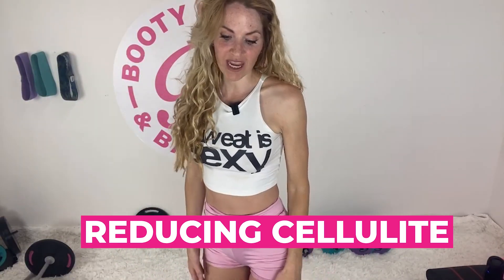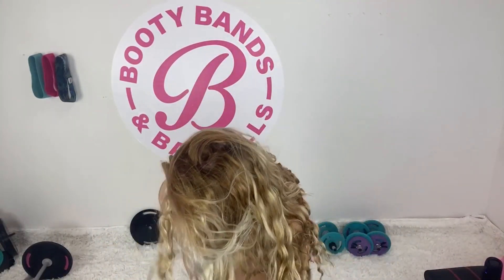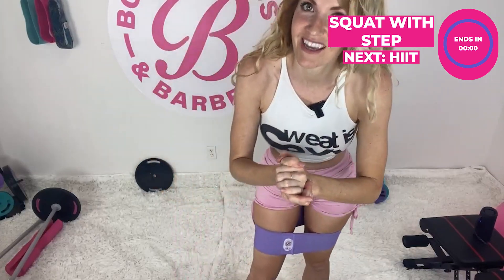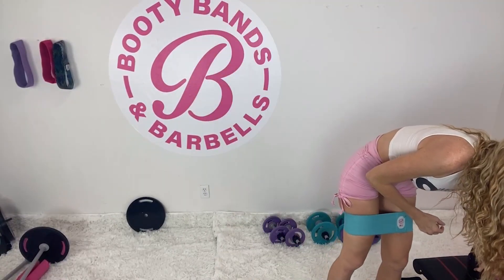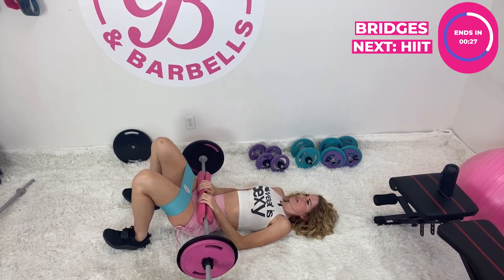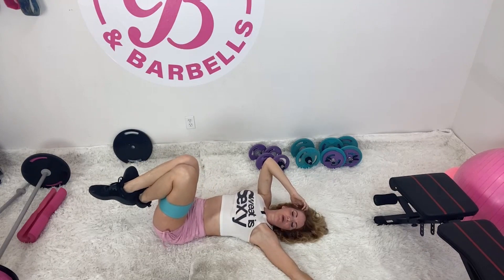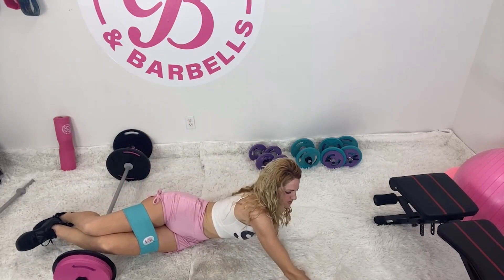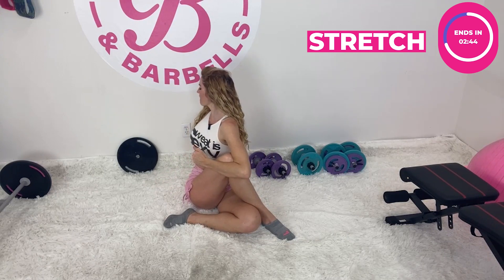Small Waist & Round Booty Home Workout - 20 Mins